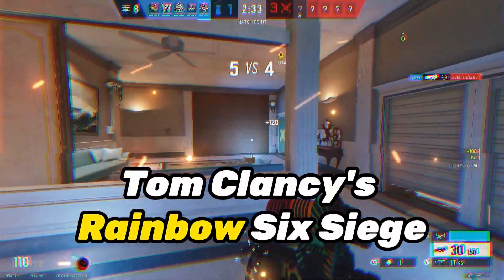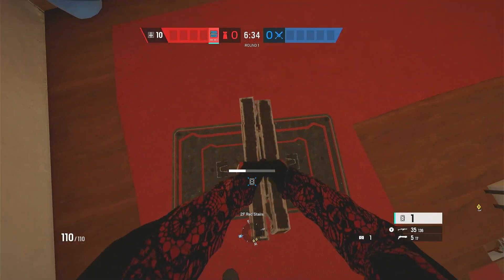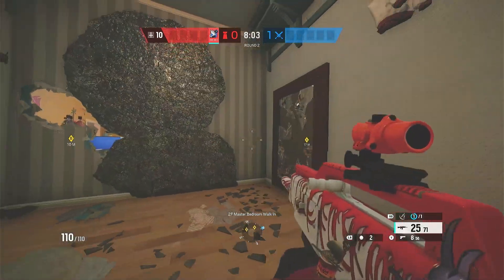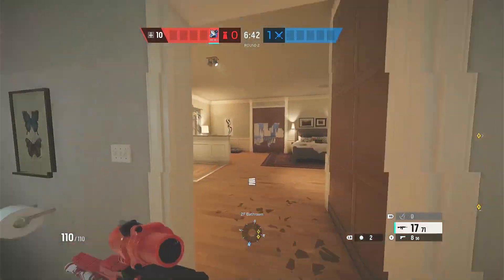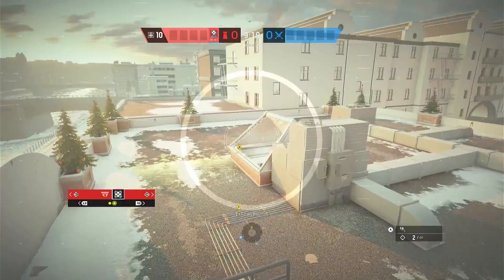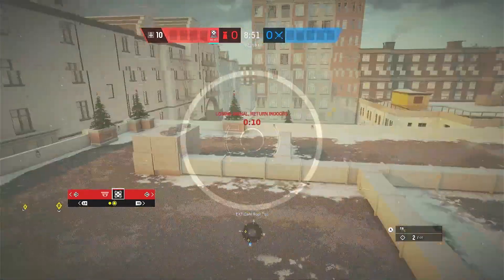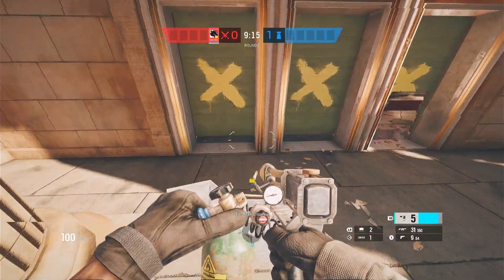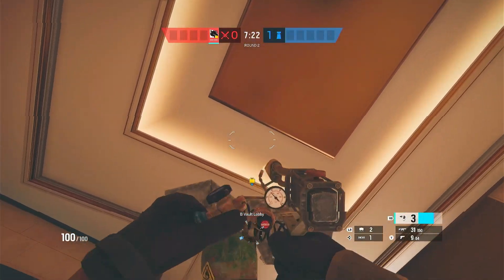5 of the Most BROKEN Strats in Rainbow Six Siege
Ready to explore the darker side of Rainbow Six Siege with me? In this eye-opening video, I'm exposing 5 of the Most BROKEN Strats that will leave your opponents bewildered and your enemies scratching their heads. 🌐💣 From Villa to Kanal, these exploits are game-changers!

Invisible Frost Mat on Villa:
I'll guide you through the sneaky world of the invisible Frost mat on Villa – a strat that turns the tables on attackers with a trap that's virtually impossible to spot. Learn the precise placement for maximum effectiveness. 🏰👀

Pixel Hole Azami Barriers:
Together, we'll explore the power of pixel hole Azami barriers that give defenders a strategic advantage. Uncover the spots on various maps where Azami barriers can be utilized to create unexpected angles and catch attackers off guard. 🎯🔍

All-Seeing Echo Drone on Clubhouse:
Join me as we dive deep into the glitched world of an all-seeing Echo drone on Clubhouse. Witness how this exploit grants defenders unparalleled intel, turning the tide of the match in our favor. 🌐👁️

Glitched Barricade on Kanal:
Navigate the broken landscape of Kanal as I reveal a glitched barricade that creates an unassailable defense. Learn the ins and outs of this exploit and use it to your advantage to hold key positions. 🚧🔒

Silent Barricade Breaking Technique with Maverick:
Together, we'll unleash the power of silence with Maverick's glitched barricade breaking technique. Surprise our enemies by breaching barricades without a sound, allowing for stealthy entries and unexpected plays. 🚪🔇

👉 These game-breaking strats are not for the faint of heart. Whether you're a seasoned Siege veteran or just curious about the exploits lurking in the shadows, join me in this video. 🌟🎮

5 of the Most BROKEN Strats in Rainbow Six Siege